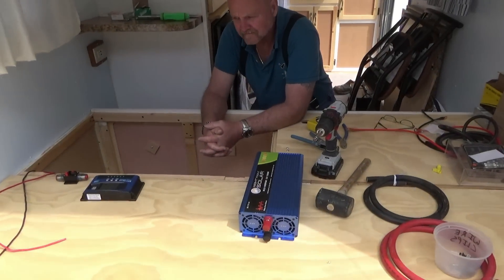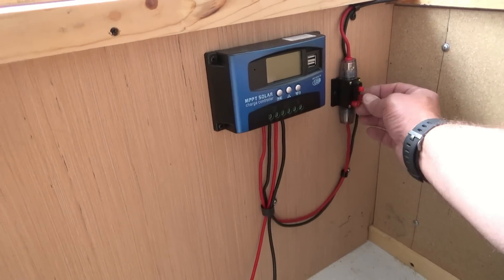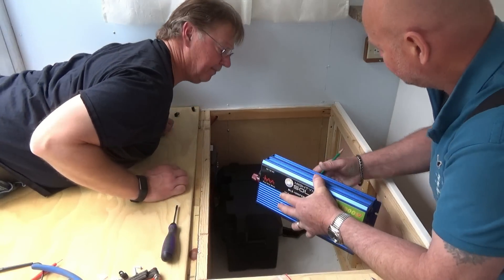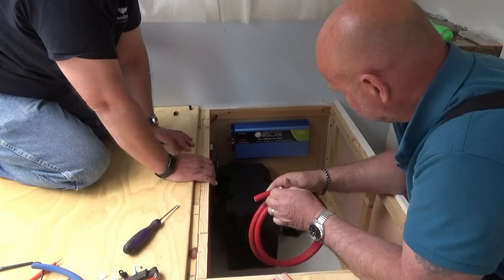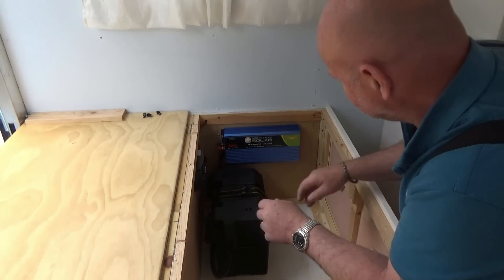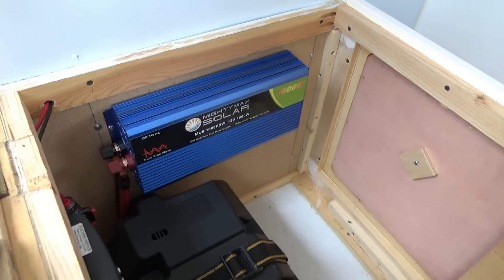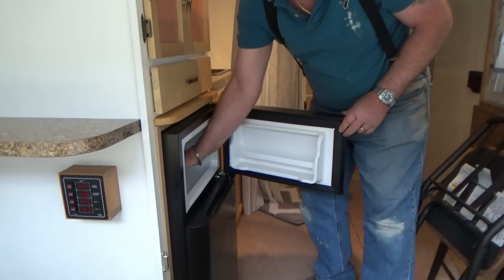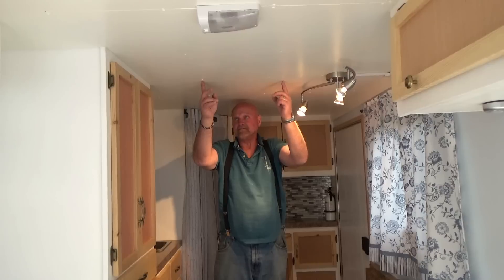Solar Panel Install Cargo Conversion Camper Part-2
I this video, Jack finished the installation of his solar to his cargo conversion trailer. His goal was to have the refrigerator running before the first camping trip…hope you find the video helpful!

ZAMP 100W Solar Panel
MTTP 40 Amp Controller
40 Amp in-line fuse
100 AH AGM Battery
1000 Watt Pure Sine Inverter

A. Bateman

Cheers!